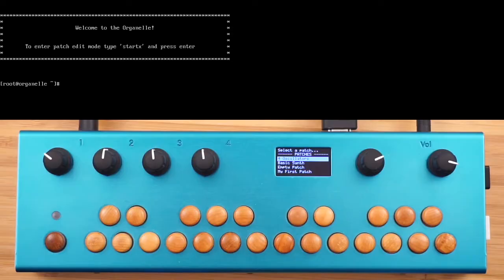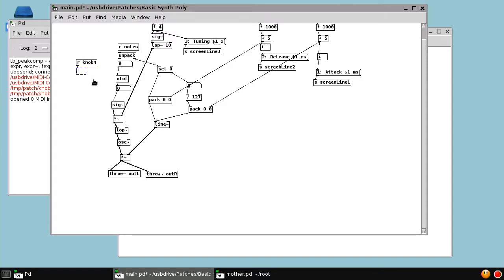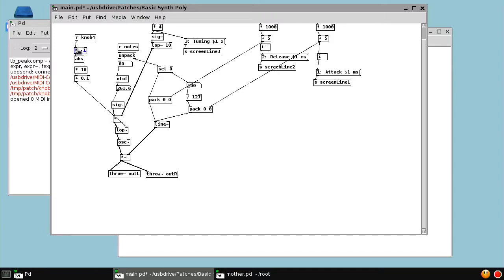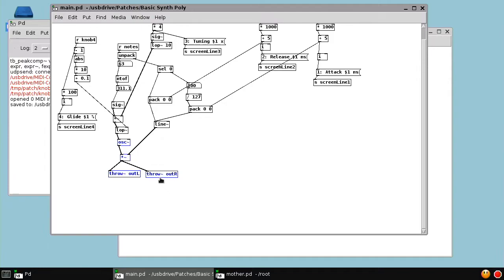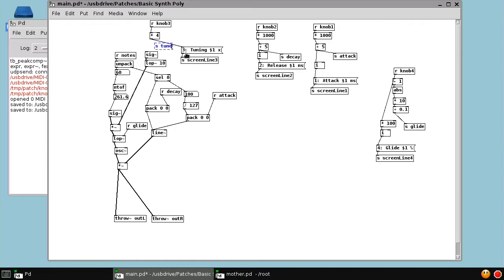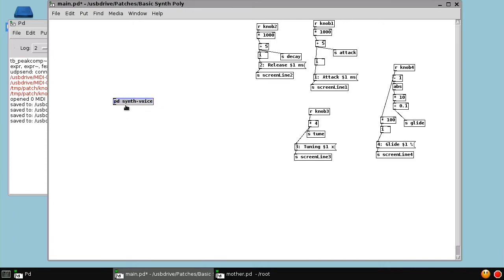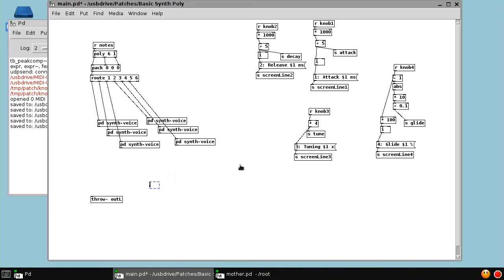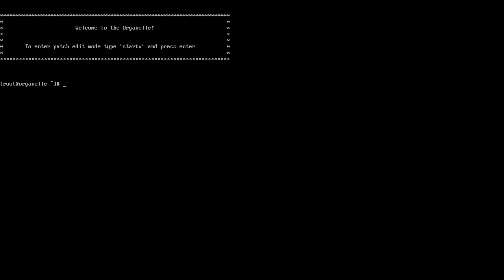Organelle Pd Patching Tutorial, Part 5: Polyphonic Synth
These tutorial videos cover basic Pd patching on the Organelle.  The examples created in these videos can be downloaded here:

These videos assume the viewer has basic knowledge of Pd patching. For a tutorial on Pd in general see here:

Happy patching!